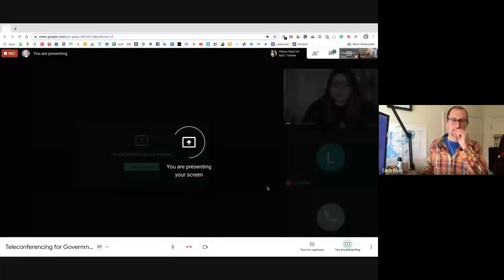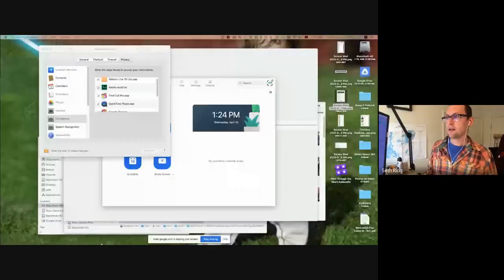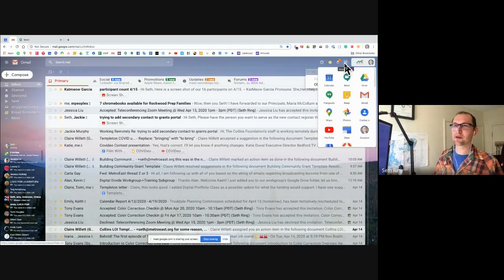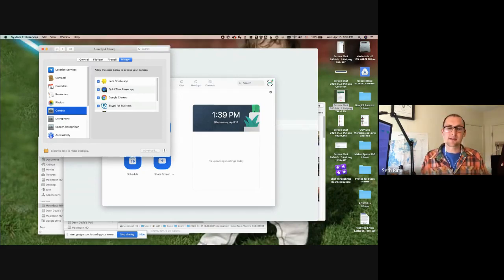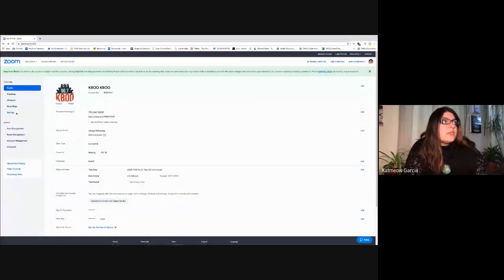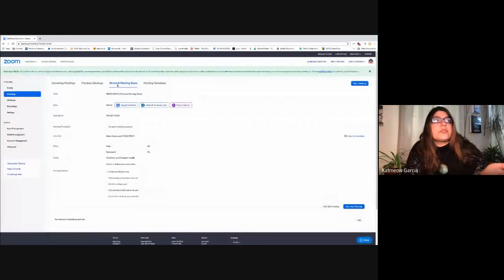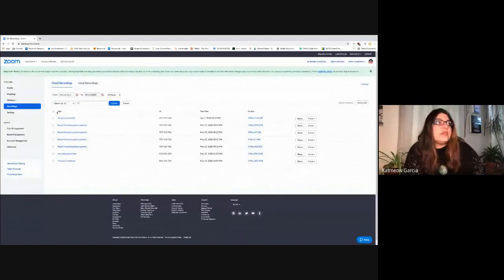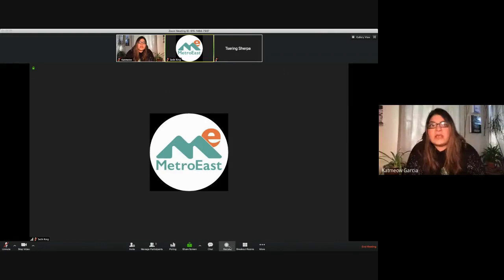Teleconferencing for Government, Educators and NonProfits April 15